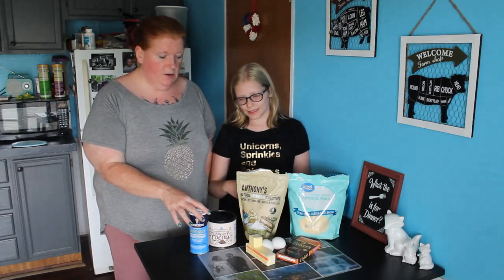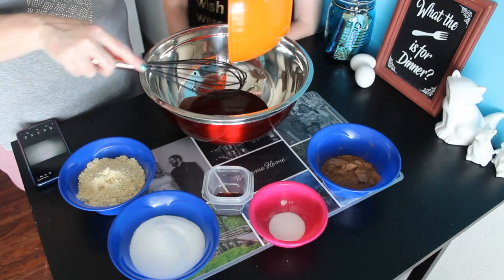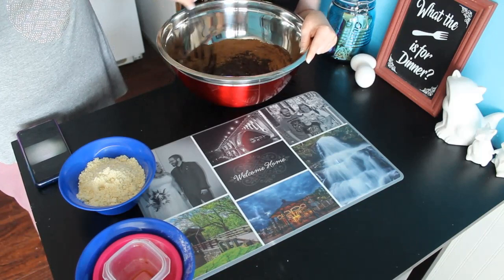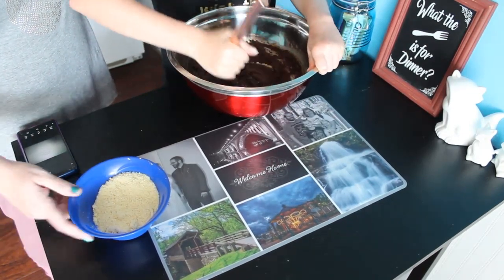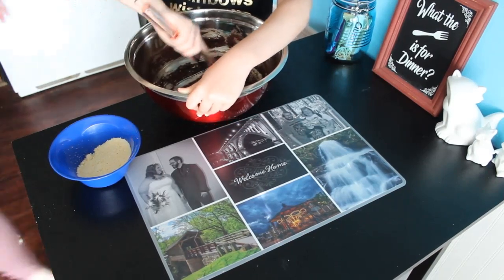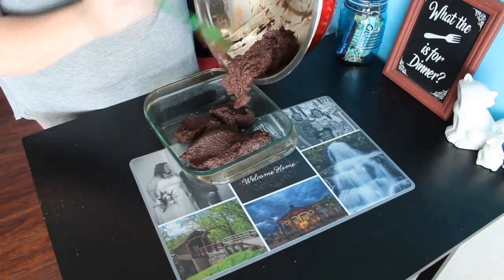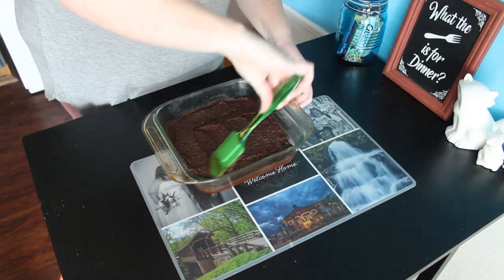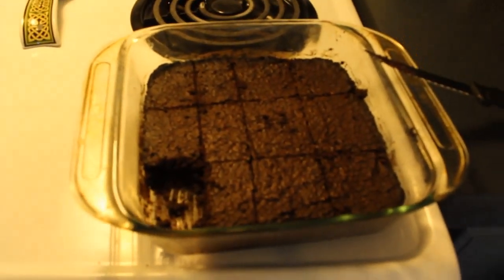Keto Brownies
Make your own keto brownies! These were very rich. It was hard to eat even one whole piece. If you like really rich brownies you will love these.

★Snail Mail/Friend Mail: 2731 Southfork Dr. Knoxville, TN 37921 (I check this box about twice a week.)

★My Ibotta link for discounts!

*Doctor's Best Collagen-Types 1 & 3
*Anthony's Granulated Erythritol Sweetener
*Keto 1000 Electrolyte Powder
*Swerve Confectioner's Sweetener
*Swerve Brown Sugar Style Sweetener
*DIY Popsicle Tubes
*Digital Food Scale